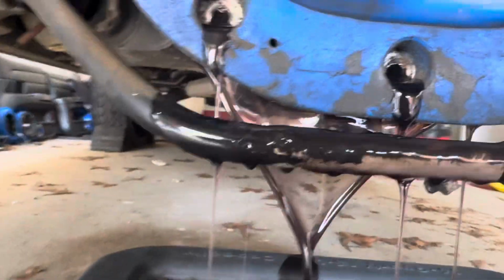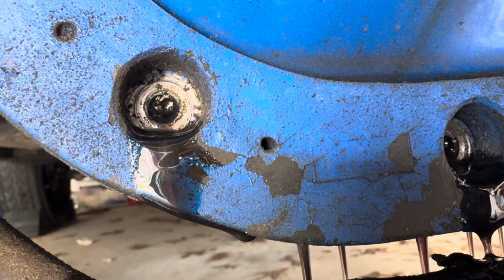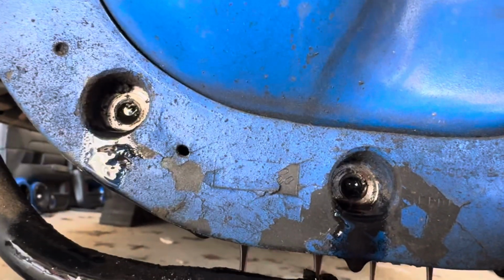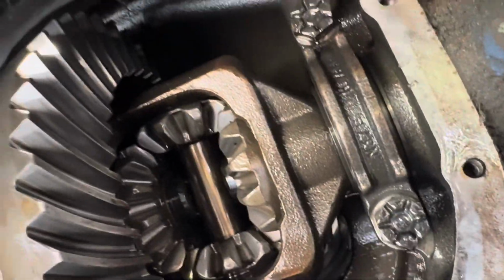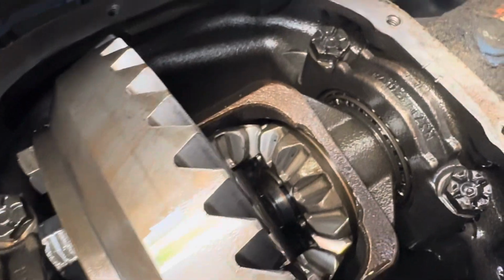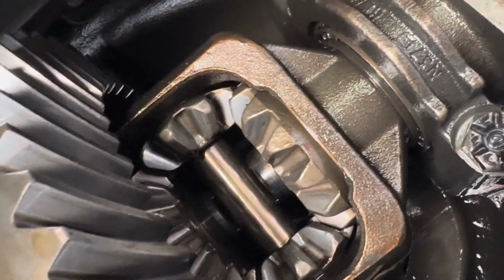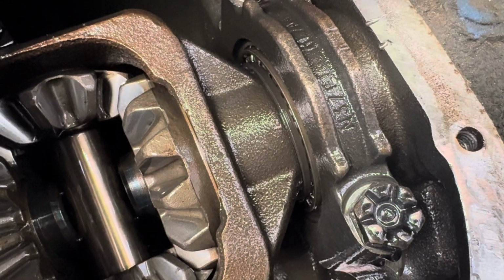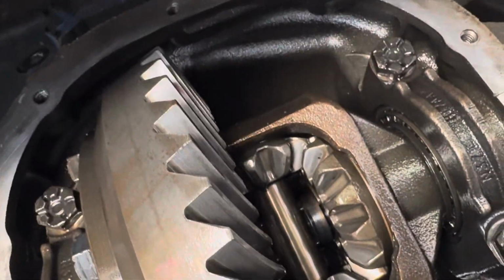Wheel seal leak 2009 crown Vic